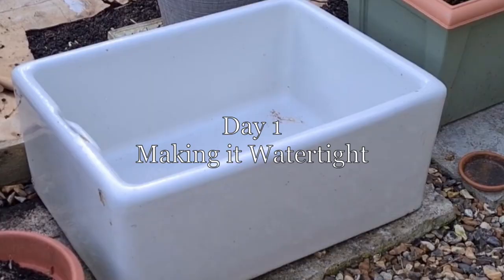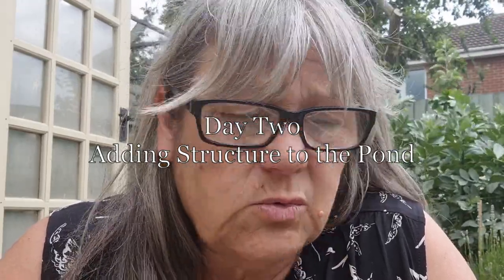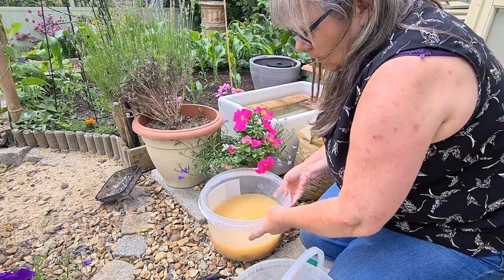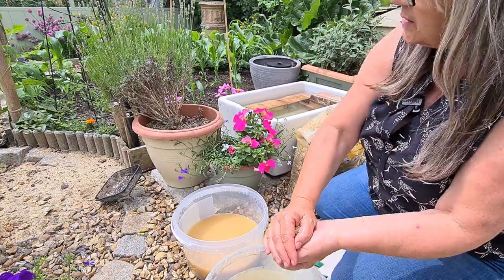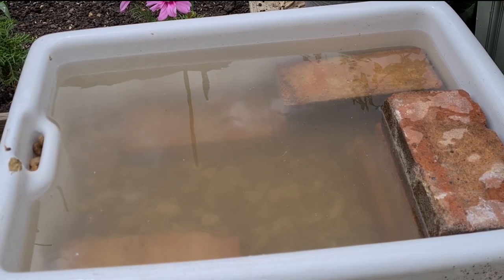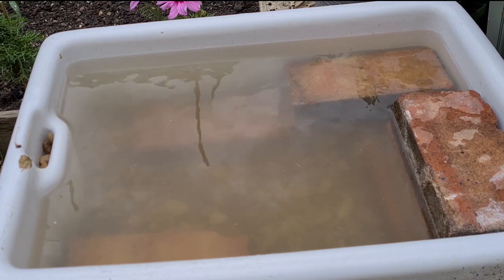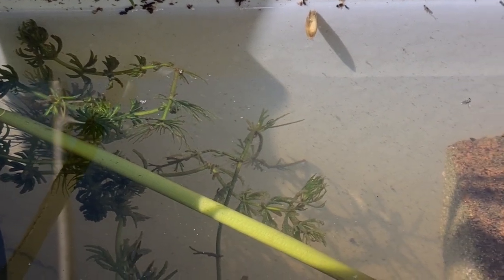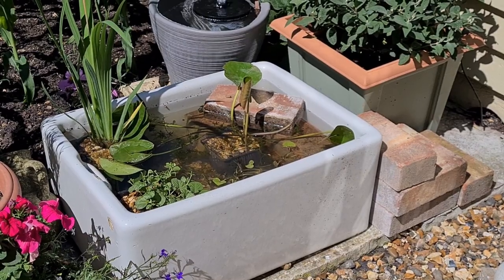HOW I created my wildlife pond in just three days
Not really a how to, more of a how I did.
I wanted to attract more wildlife to the garden, and so after some research, I selected a number of native aquatic plants and using an old butler sink set about creating my wildlife pond.